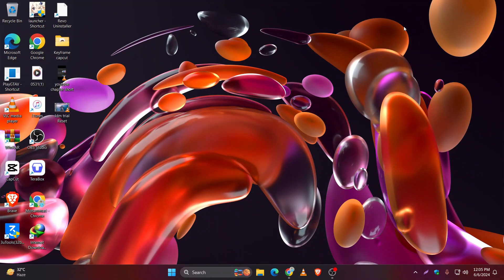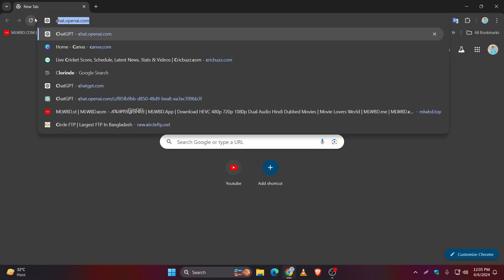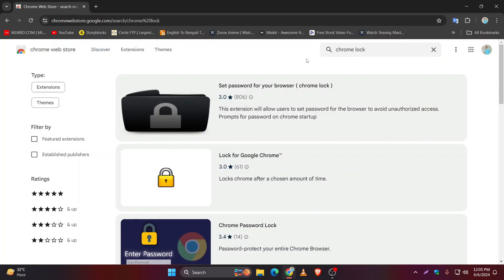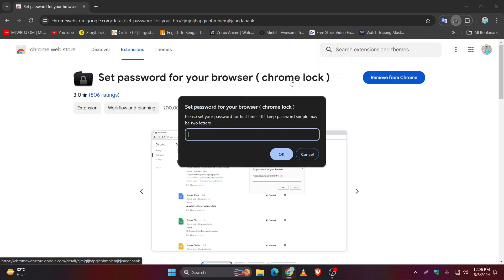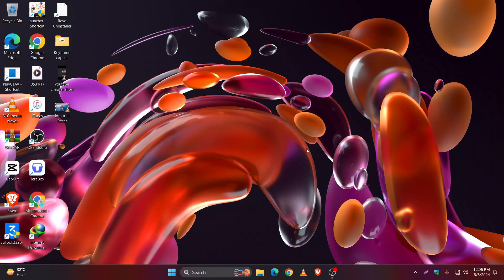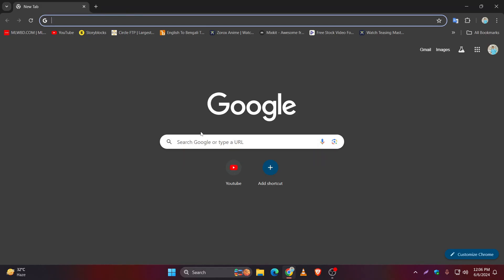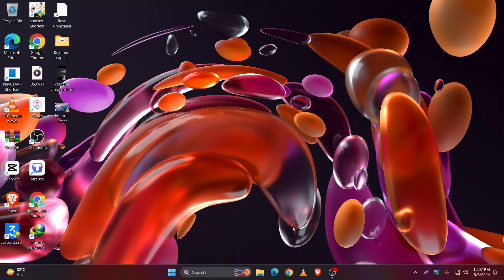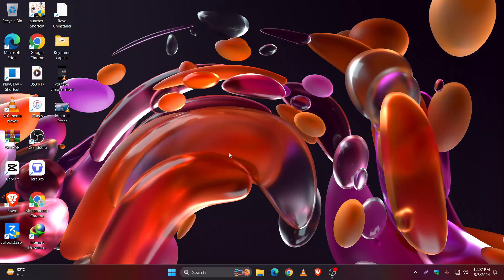How to Set Password on Google Chrome Browser | 2024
In this informative YouTube video, we will guide you through the process of setting a password on your Google Chrome browser. By adding a password to your browser, you can enhance the security of your personal information and prevent unauthorized access to your browsing history, bookmarks, and saved passwords. Follow our step-by-step instructions to learn how to set up a strong and unique password that will keep your browsing activities safe and secure. Don't miss out on this essential tutorial to protect your privacy online!

how to lock google chrome profile with a password
how to set password on google chrome browser
how to set password for google chrome
chrome lock
lock chrome browser
google chrome password